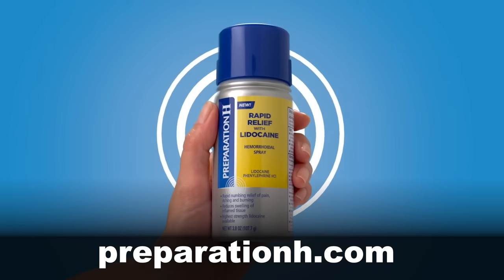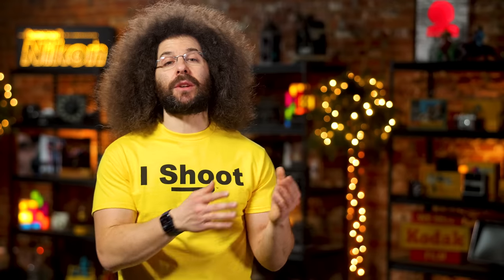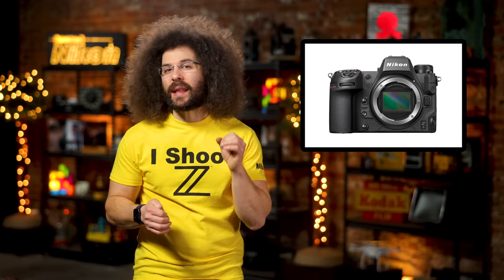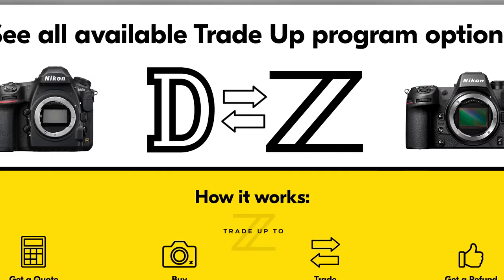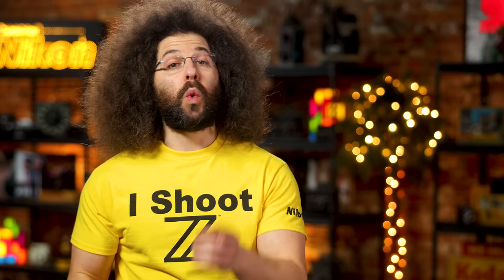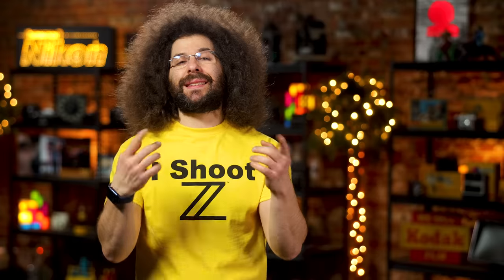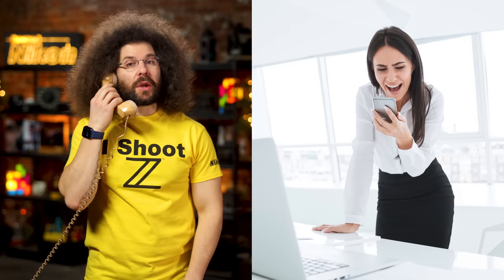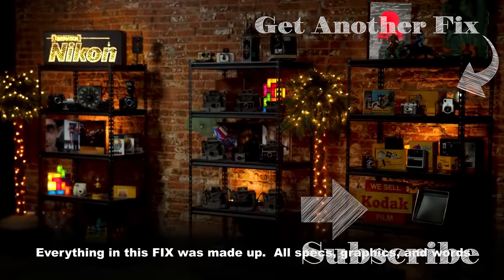NIKON Z8 / CANON R1 OFFICIALLY ANNOUNCED!!! (WOW!!!)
This week we have stories about Nikon dropping the Z8 specs.  Canon announces the official specs and features of the R1.  And finally, Sony disappoints with a memory card.  This is your Photo News Fix.

Oh yea, this is your April Fools Fix for 2023. AKA IT'S ALL MADE UP!!! ALL SPECS IN THE Z8, R1, and Sony Memory Card Story are made up and based on nothing at all.